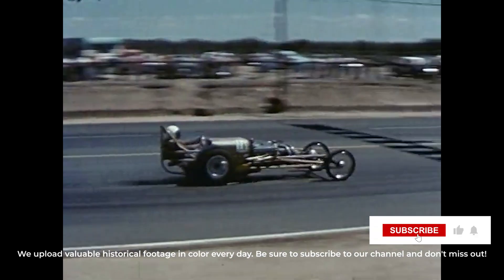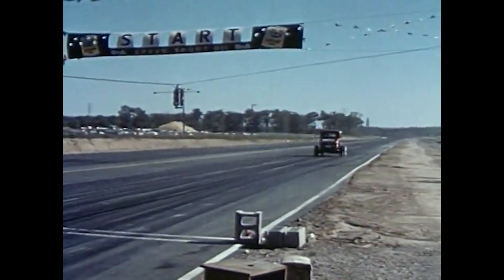Car Racing 1950s - Hot Rod Story Drag Racing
We have colorized, remastered and acoustically designed this video.
In this video, you can see the city and the people of that time.

Please enjoy it while thinking about the people of that time😎

This film is a fascinating exploration of hot rod culture, providing both a guide on how to prepare for and participate in a car show, and an ethnographic study of the "nomadic tribe of hotrodders." It features a variety of scenes, from aerial views of Detroit and crowded auto shows, to the assembly and racing of hot rods, and even a desert sunset in the Southwest.

The film captures the spirit of the hot rod community, showing men working on their cars, racing them, and celebrating their victories. It also includes more personal moments, such as a woman filming with an 8mm camera, men joking around at a pool, and a humorous scene of a woman being playfully kissed.

Key figures in the hot rod scene are featured, including racer Chuck Jones, NHRA president Wally Parks, Chevrolet general manager Ed Cole, Hot Rod Magazine publisher Robert Petersen, and Chrysler Corporation president Mr. Tex Colbert.

The film is a tribute to the hot rod culture and its spirit of innovation, dedicated to "hotrodders everywhere, and their great zeal for experimentation." It is considered one of the best films on the subject of hot rods and drag racing.😎

We remaster and colorize archival footage from the past.
Please note that the colors used are not authentic and do not accurately represent historical data.
We also restore and add sound to some of the footage.

B&W Video Source: Internet Archive